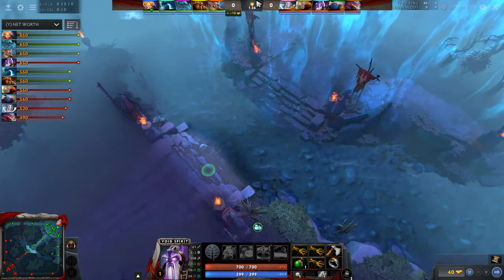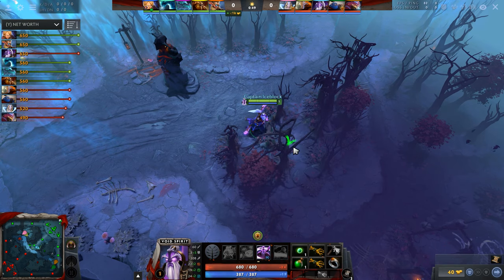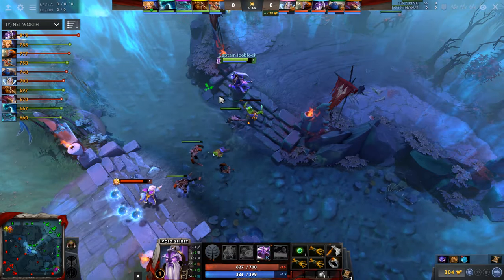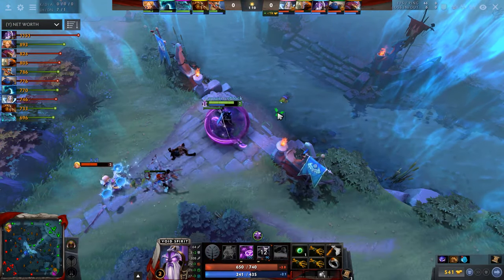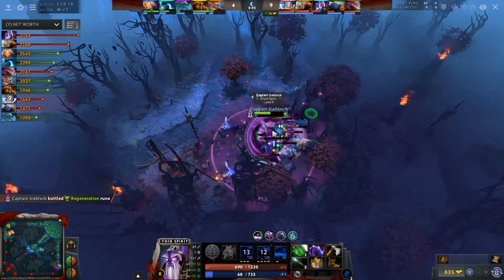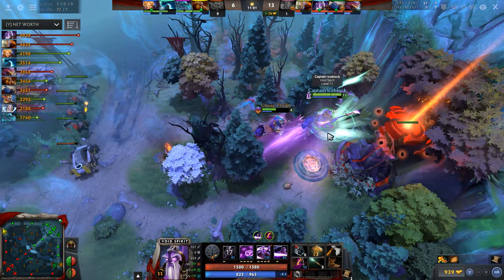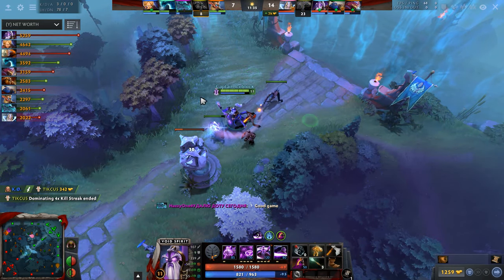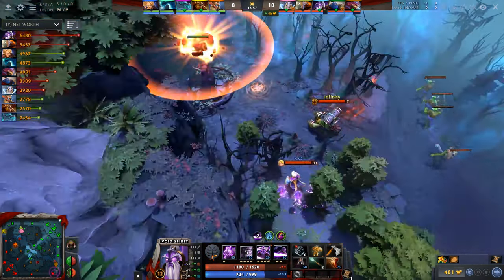Void Spirit MID - An Introductory Guide | Analysis | Dota 2